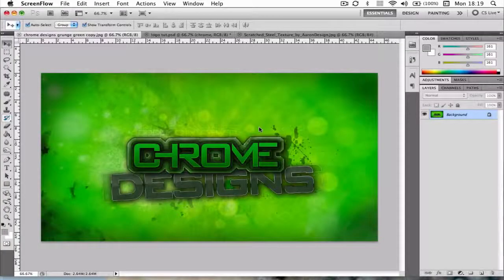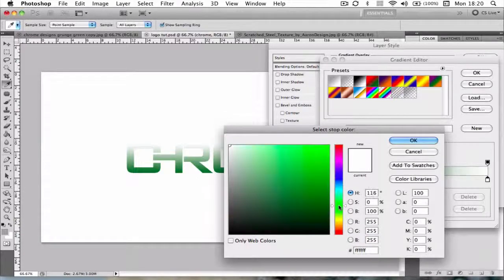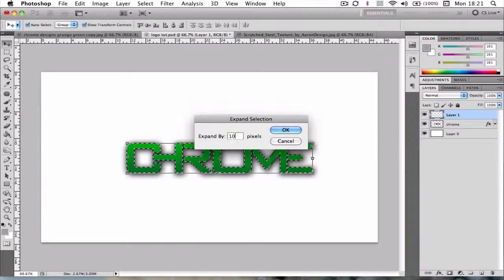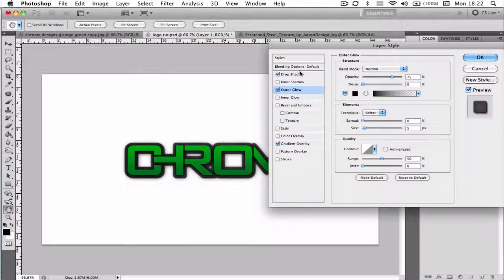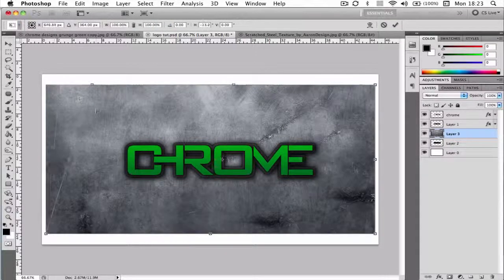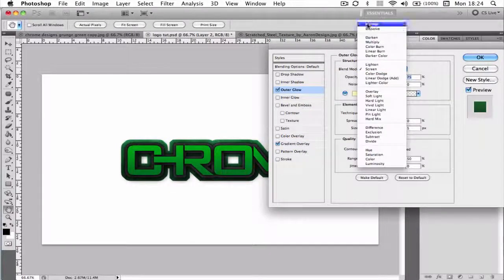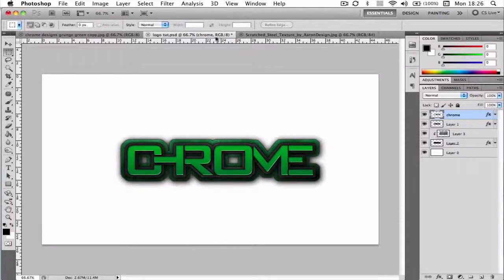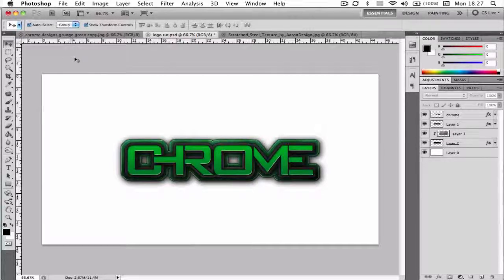Electric Green TUTORIAL Text Enhancement Layer Styles